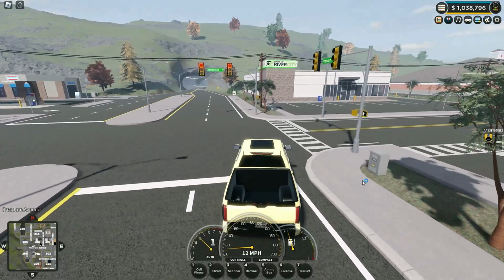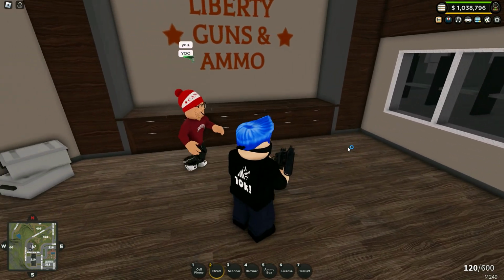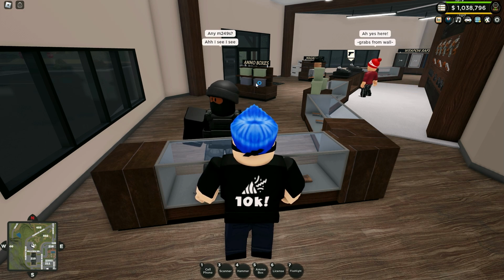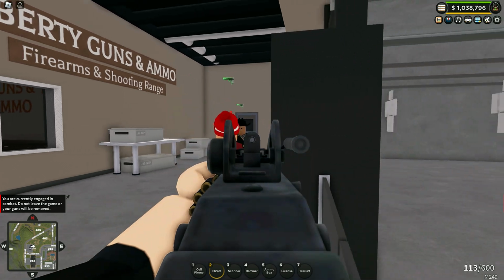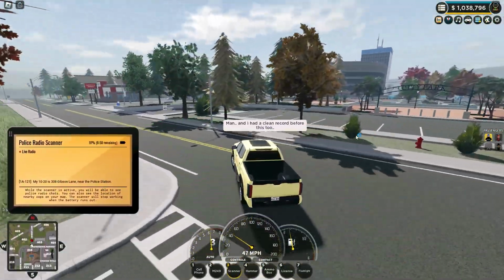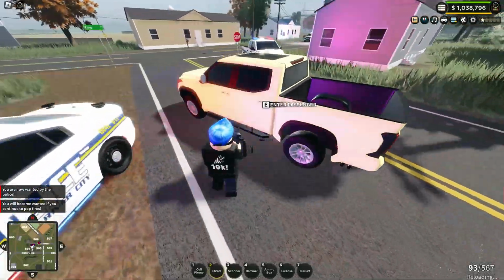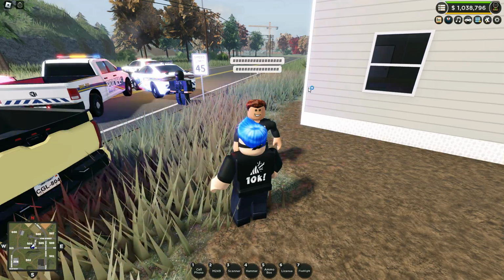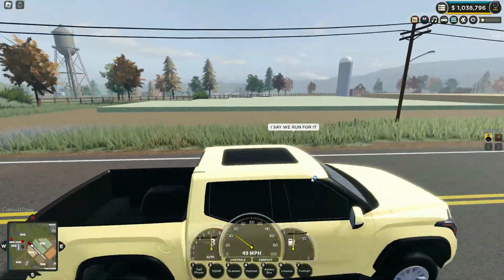Gang ROBS my Gun Store!? (Emergency Response : Liberty County)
👋Welcome!

☀️SOCIALS☀️:
🠊Recording Server:🠈

⮑First, I'm Game N Go. A Emergency Response : Liberty County Youtuber. Enjoy and channel and check out the socials to get in contact with me!
⮑Videos are posted at 3PM EST everyday, Streams start at 2:00PM EST every Saturday